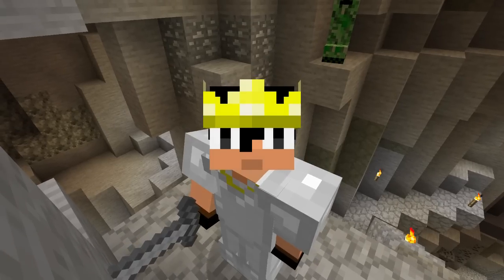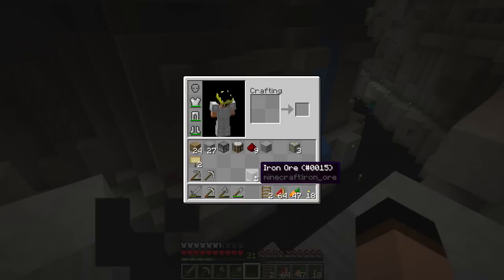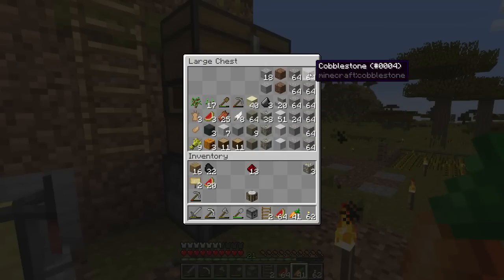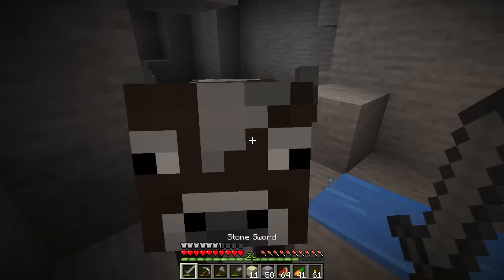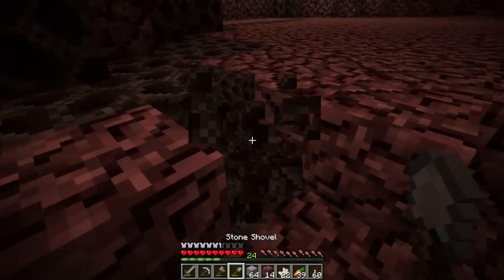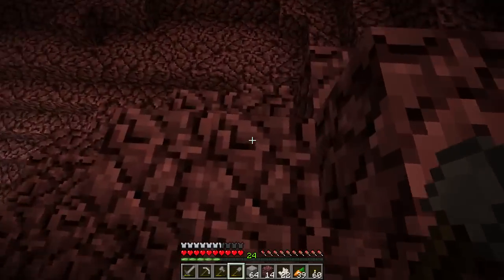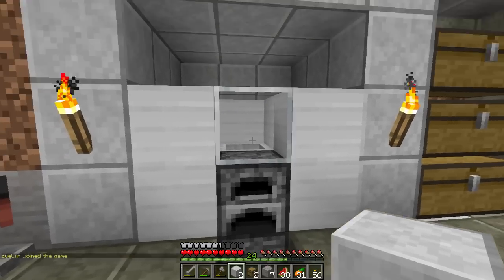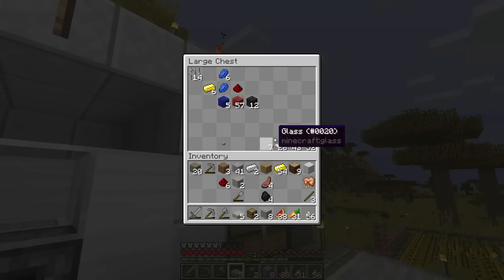Minecraft Mods - GM4 Ep. 2 - Blast Furnace Ore Doubling !!! ( HermitCraft Game Mode 4 )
●Today we will:
- Go mine for Iron
- Take a trip into the nether for quartz
- Build an Ore Doubling (x2) Blast Furnace !!!